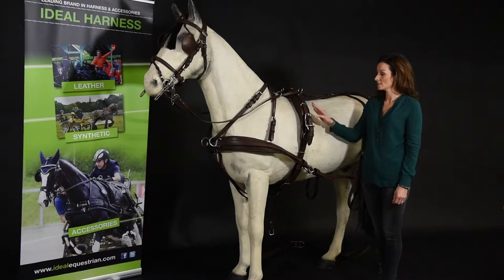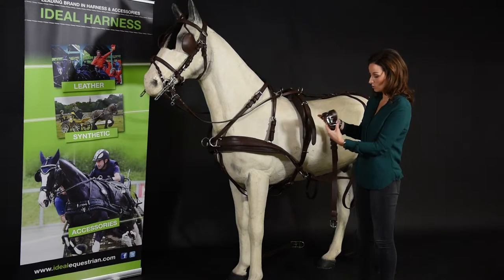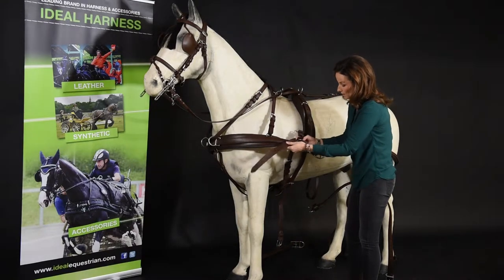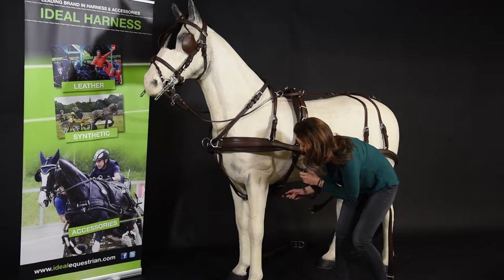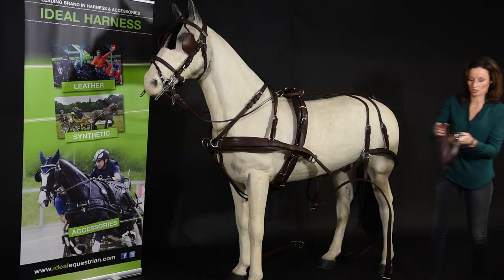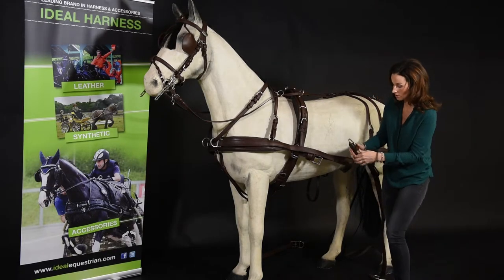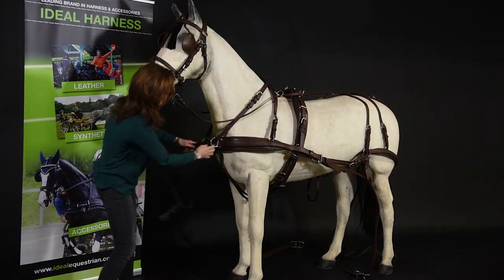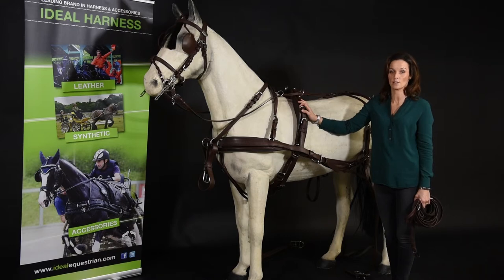Ideal single combi change into pairs harness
Ideal, Equestrian, Combi, single, Pairs, Harness